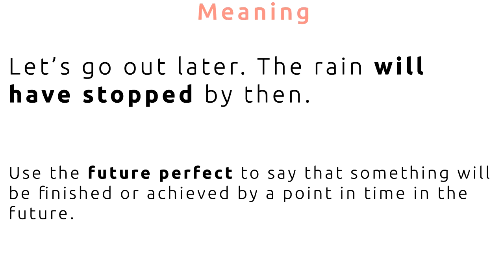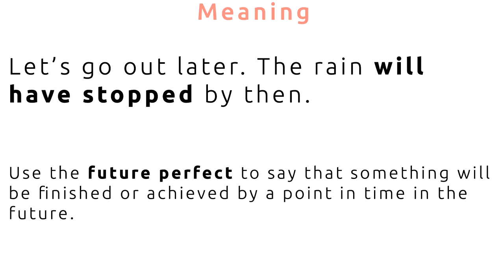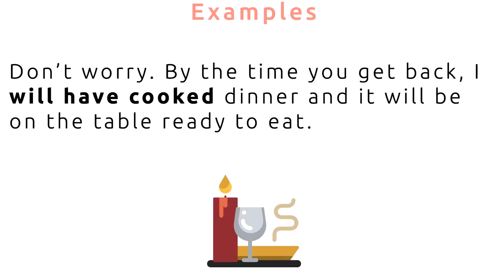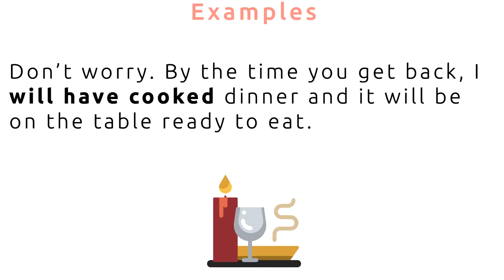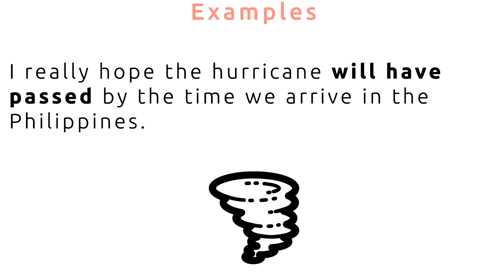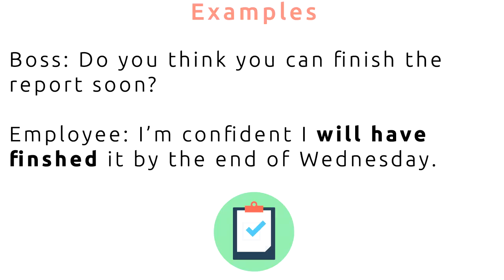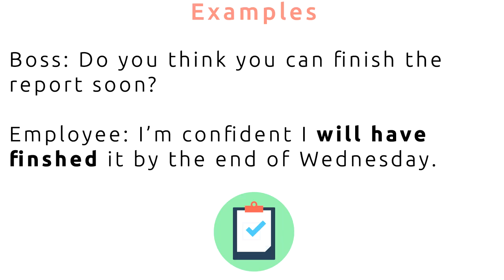What is Future perfect? - Learn English